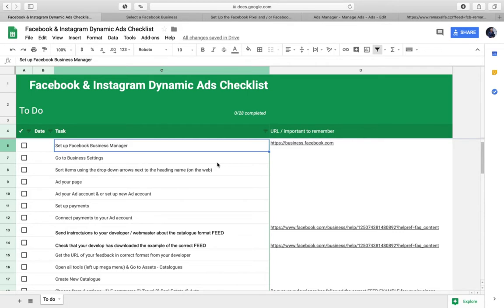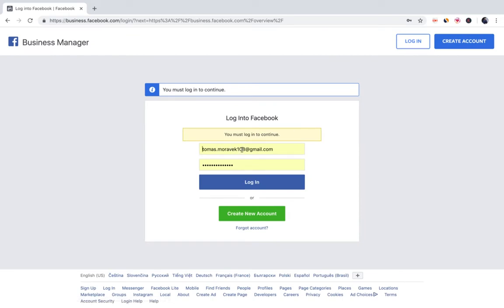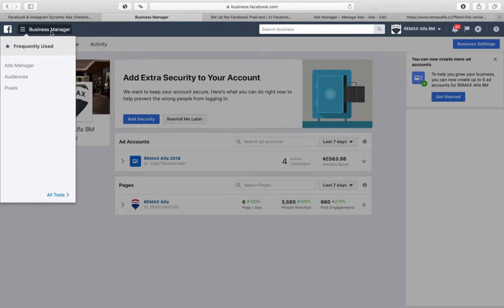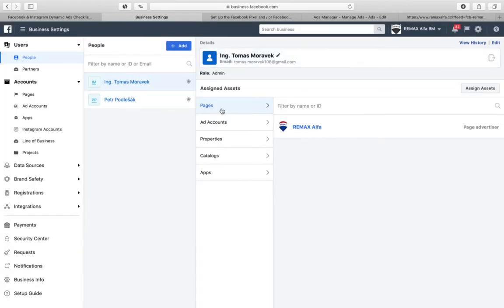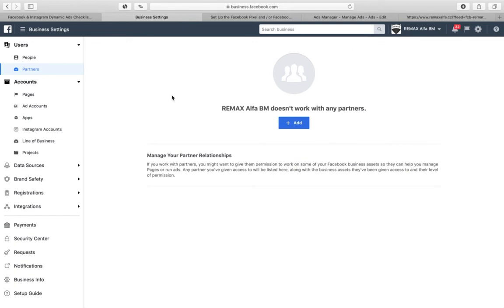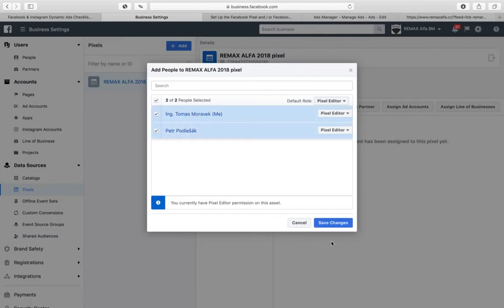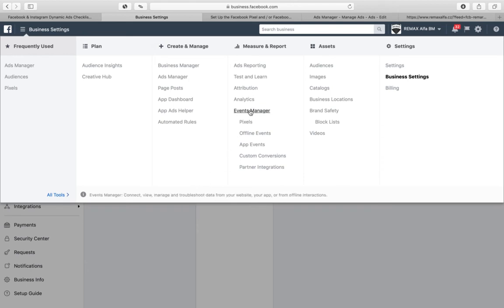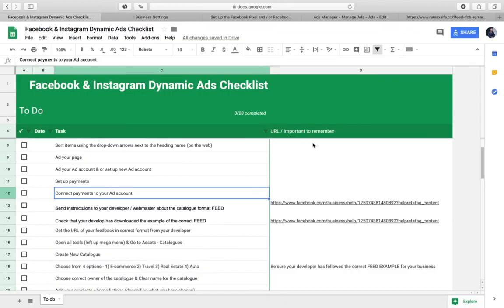Facebook Business Manager Settings & Guide.